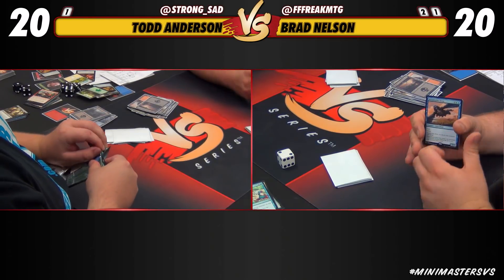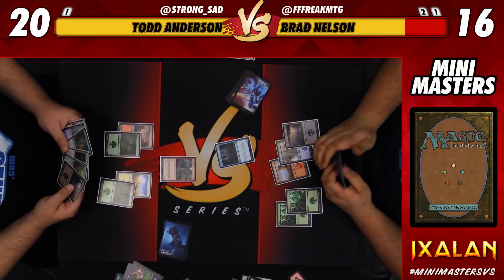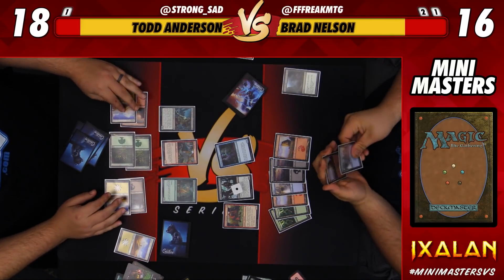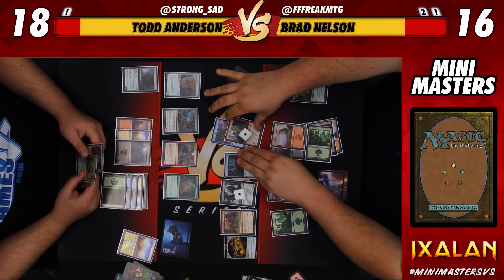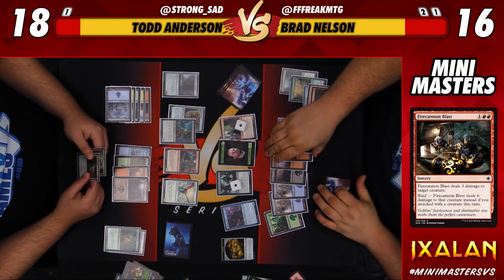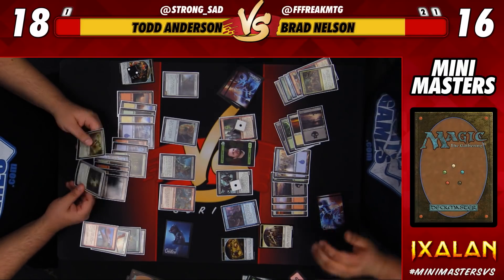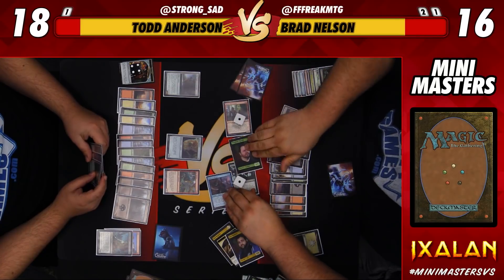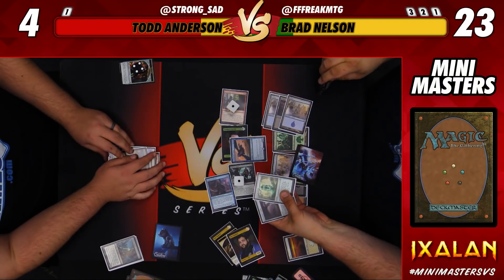Mini-Masters: Ixalan with Todd Anderson and Brad Nelson - Game 4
It's the penultimate game of Ixalan Mini-Masters VS! Will the underdog even things up, or is it time to slam the door?